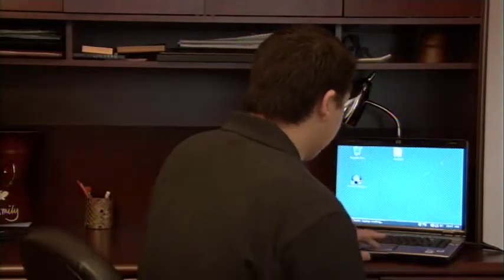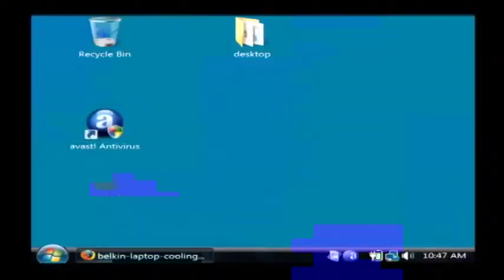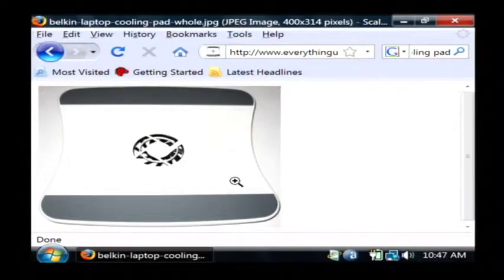Computers & Laptops : About Laptop Cooling Pads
Laptop cooling pads allow the computer to be raised off the surface, and some have a built-in fan that more efficiently circulates hair underneath the laptop to cool down the processor. Learn about cooling pads for laptop computers with IT help from a software developer in this free video on computers.